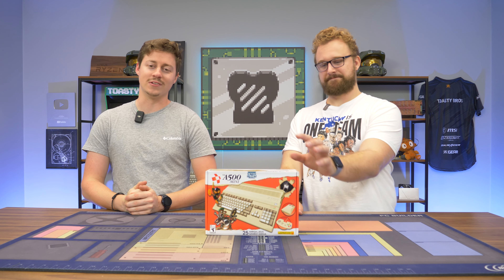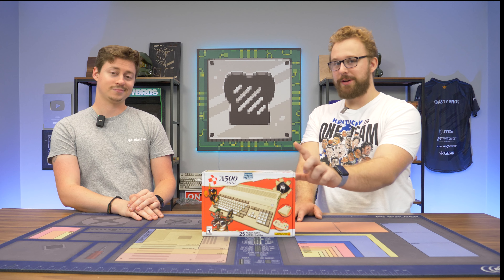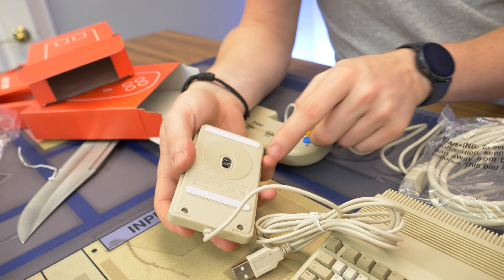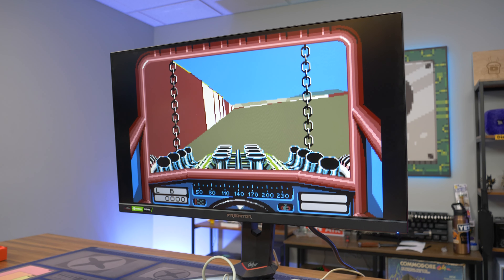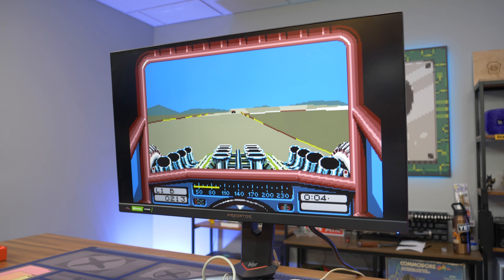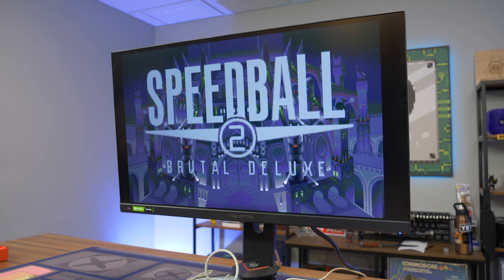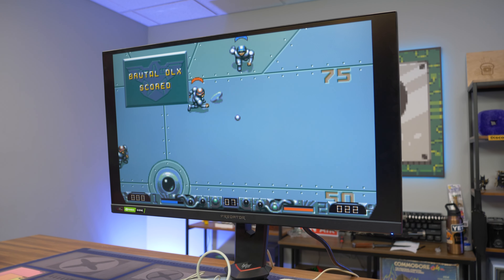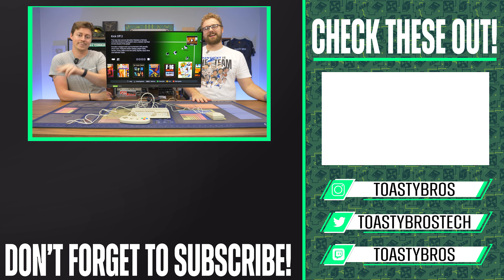We Bought a Retro Gaming Console...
The A500 Mini is a super interesting computer/console because it is a new yet classic design off of the Commodore A500 but has better and newer technology and a super low price point! Not to mention you can easily get hundreds of classic games on it!

A500 Mini
32GB Flash Drive Pack